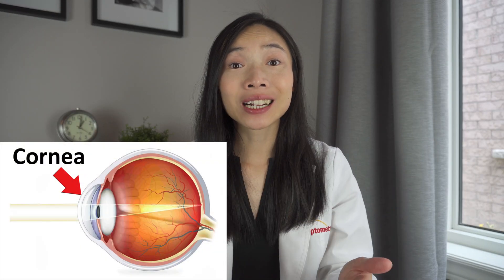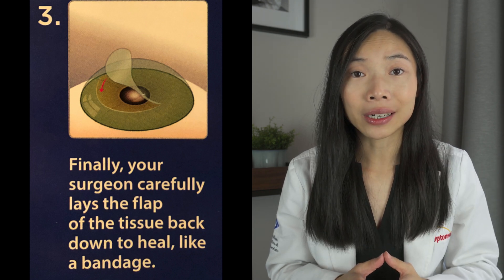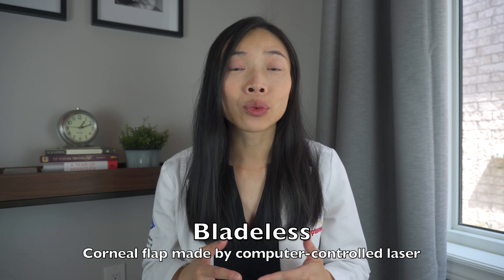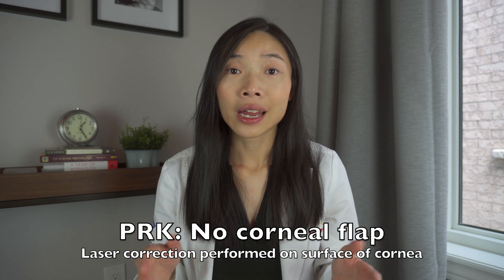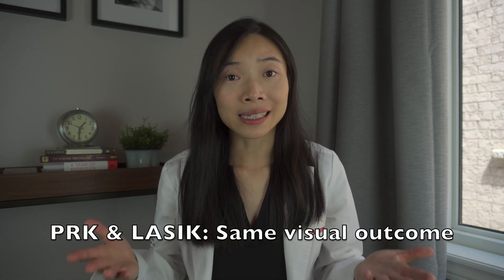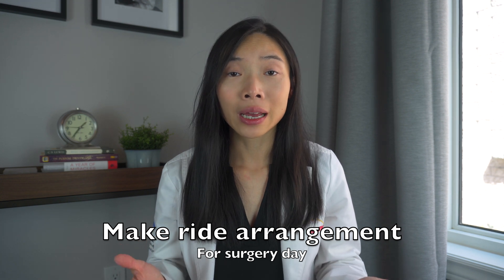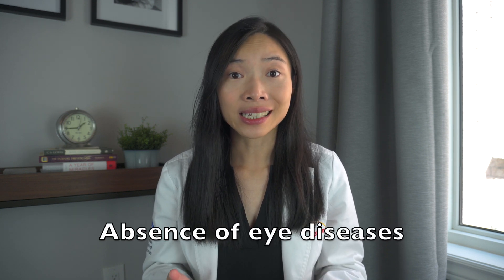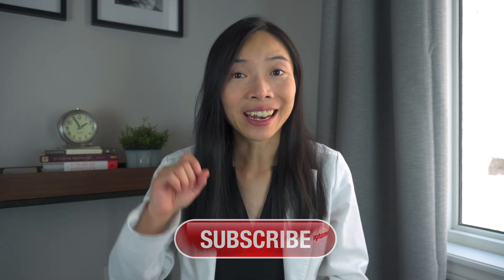LASIK vs. PRK | Laser Eye Surgery | Is it right for me?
Are you wishing to be free of need of glasses and contact lenses? Are you considering laser vision correction? LASIK and PRK - which is right for you? This video explains the following most commonly asked questions:

- What is LASIK?
- What are the technological advancements for LASIK?
- What is PRK and how does it differ from LASIK?
- What should I take note of before my procedure day?
- What is the expected LASIK recovery?
- Is LASIK right for me?
- I'm interested! Where do I begin?

Find out if LASIK or PRK is right for you today!
(Credit of LASIK diagrams: TLC Laser Eye Centres)